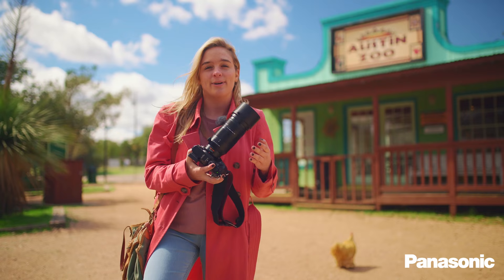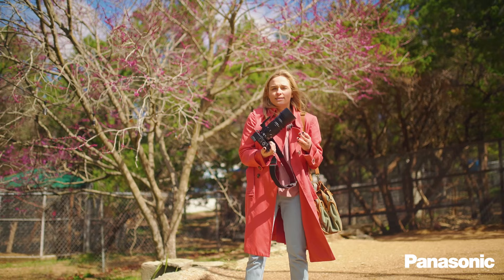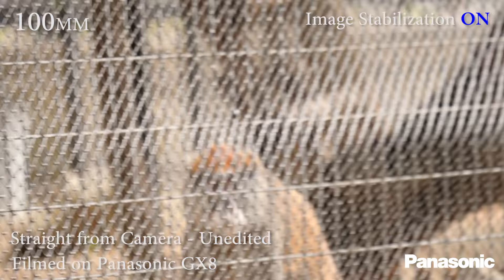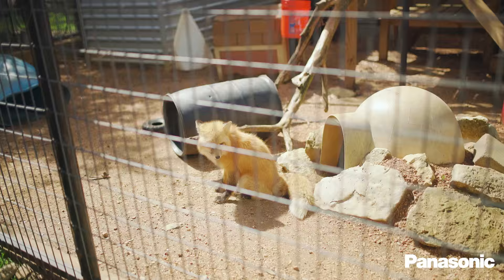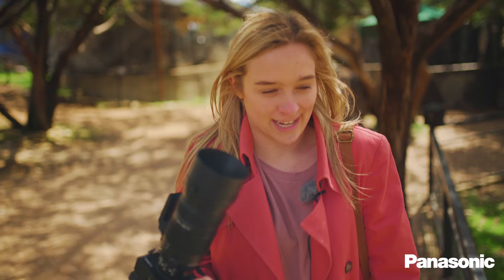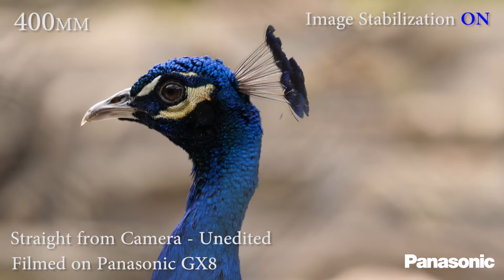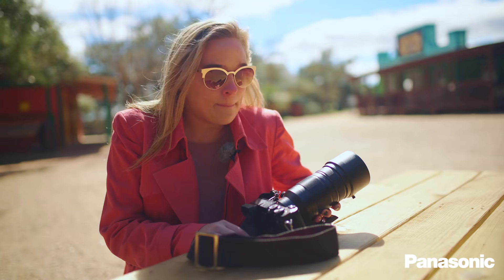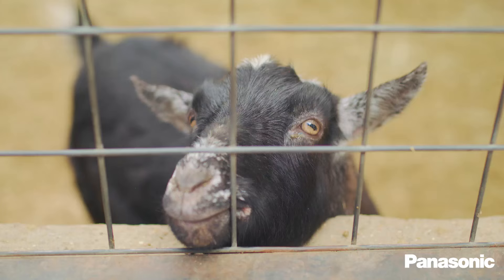Exploring Austin, Texas, with the Panasonic 100-400 Vario-Elmar Lens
We took the brand new Panasonic 100-400mm Vario-Elmar out for a spin at the Austin Zoo! This is a lens designed for the micro-four thirds lens mount, and is compatible with Panasonic's Dual I.S. feature. Our thoughts? This lens is sharp, light and fast! Let us know what you think!

Big shout out to the Austin Zoo for letting us come play and film at their rescue zoo. You can learn more about the zoo

Filmed by Ari Morales using...
Sony A7Rii
Sigma 35mm Art (EF) on Metabones
Sennheiser EW100 Lav Kit

You can get the same LUTs used to color this video and others